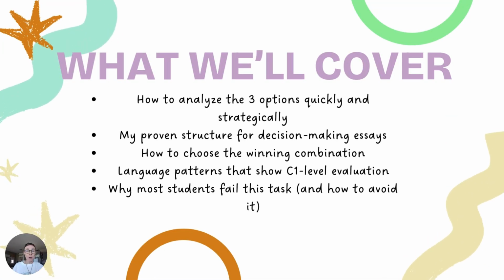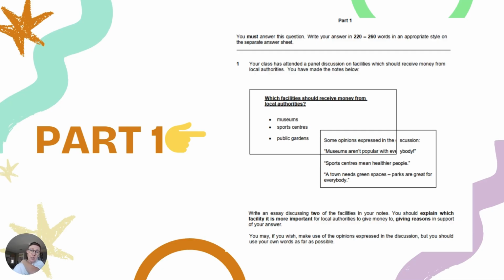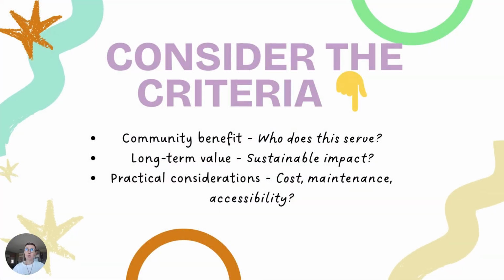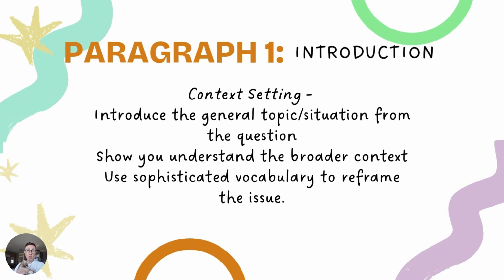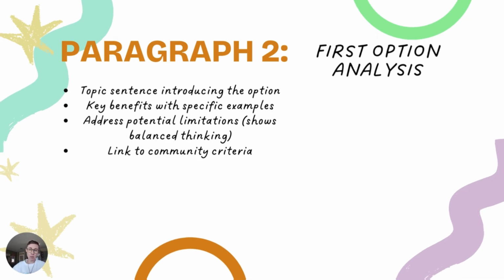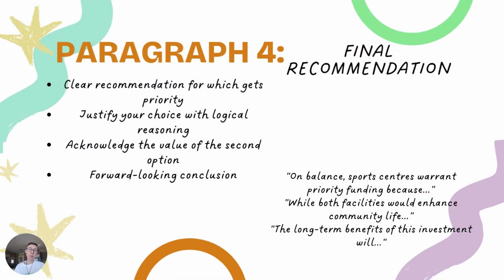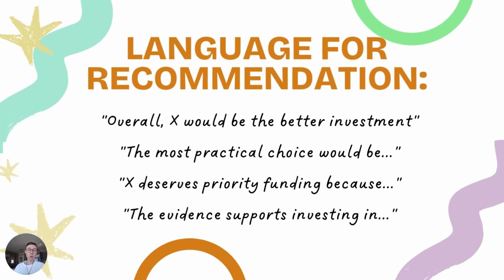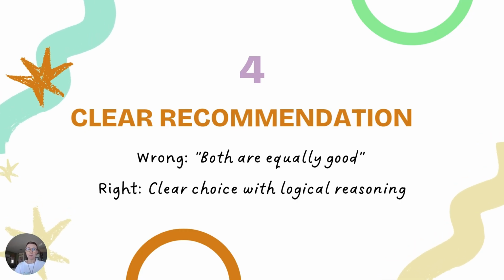The Complete Guide to C1 Writing Task 1 - 100% Pass Rate Method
The Complete Guide to C1 Writing Task 1 - 95% Pass Rate Method

If your C1 writing scores are stuck at B2, this changes everything. Most students fail Task 1 because they treat it like a traditional essay - but it's actually a decision-making task that requires a completely different approach.

In this complete guide, you'll learn:
✅ How to analyze and choose between 3 options strategically
✅ My proven 4-paragraph structure that works every time
✅ C1-level language patterns for evaluation and recommendation
✅ The #1 mistake that keeps students at B2 level
✅ Live writing demonstration with real examiner feedback

My students achieve a 95% first-attempt pass rate and 100% success since 2019 because they master this exact approach.

Ready for personalized coaching?

My Cambridge C1 Success program includes unlimited writing corrections, weekly 1-on-1 sessions, and the complete system for all C1 skills.